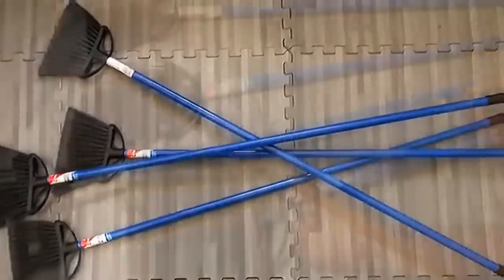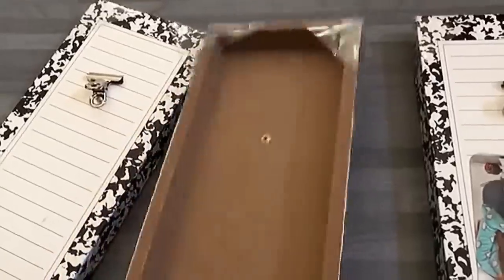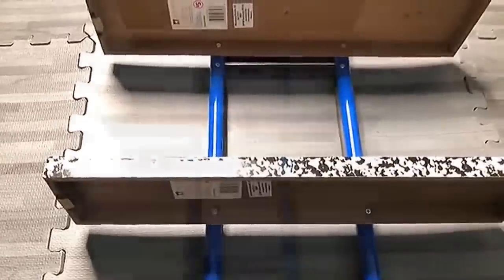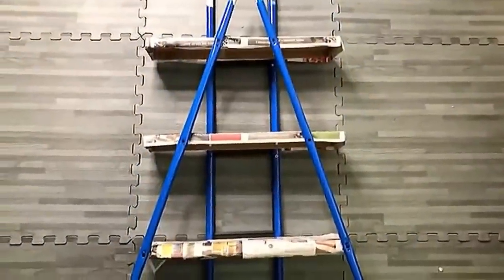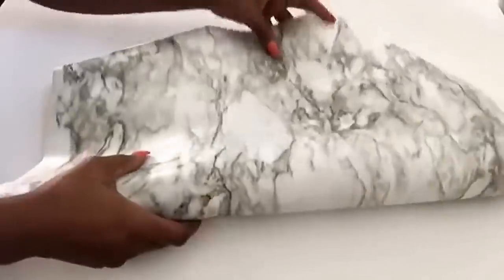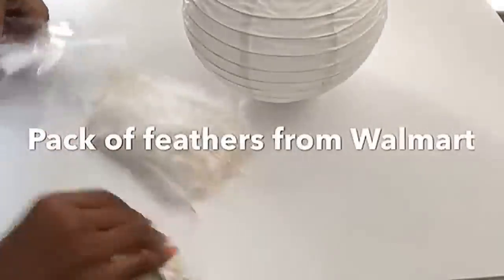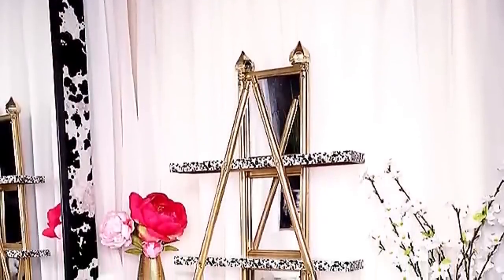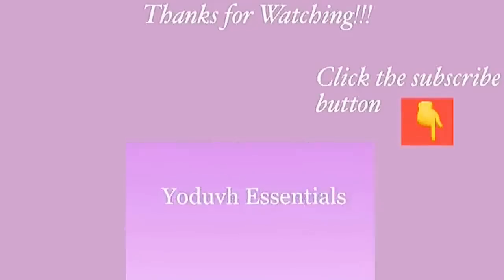NEW DOLLAR TREE Amazing 2-in-1 Lighting Idea To TRYOUT!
ALL THE ITEMS USED:
Feathery fur trim from Michael’s craft store

Dollar Tree:
3 Mirrors
Paper lantern

Family Dollar:
4 Brooms
3 wooden boards

Walmart:
10” Paper Lantern
11/2” screws
1” screws

FOR OTHER DIY PROJECTS:
Mirror Tiles:
Small and Handy Drill Gun:

qualifying purchases."

yoduvh_diy